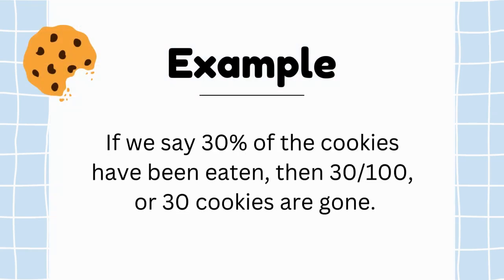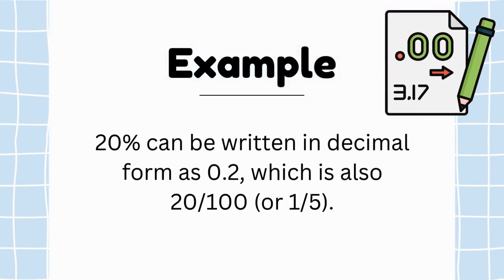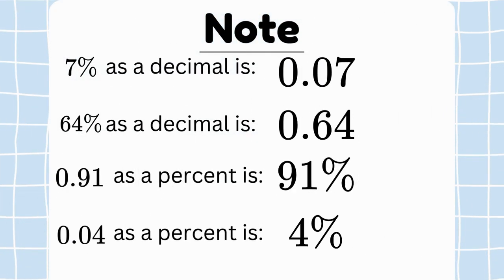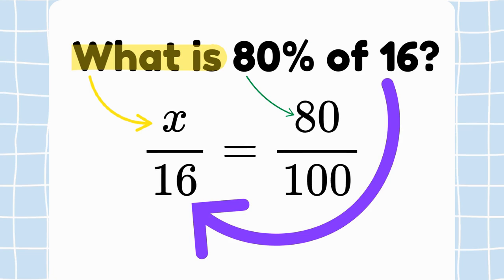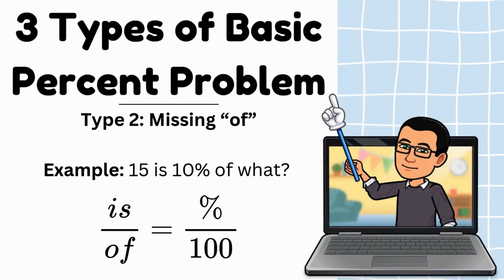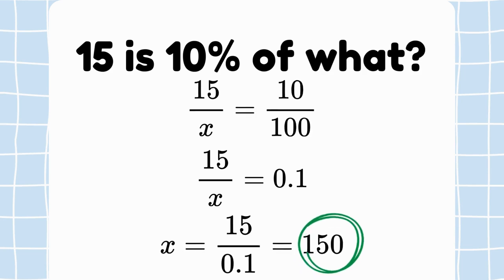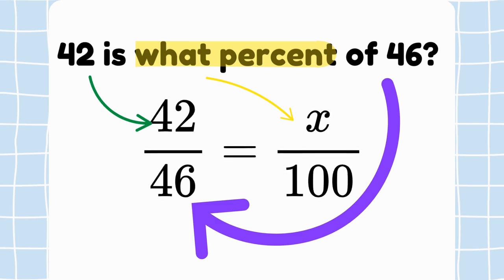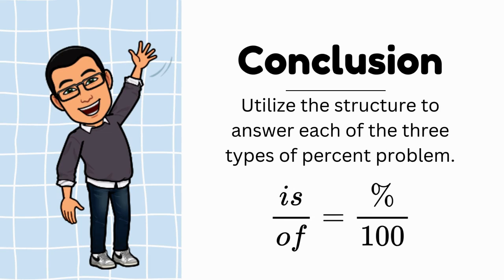MatHAMMatics - Percents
Video tutorial for solving basic percent problems.

Slides made with the help of Canvas.